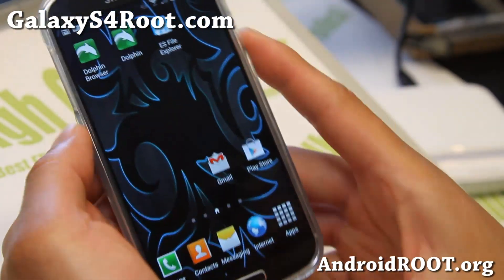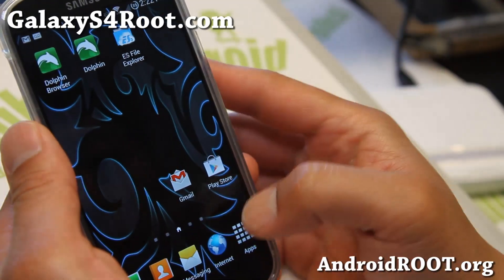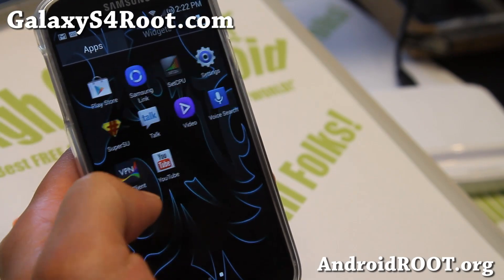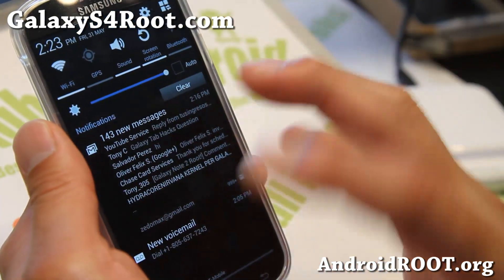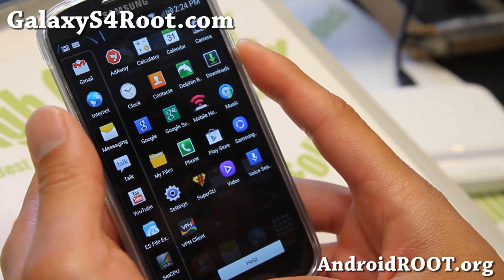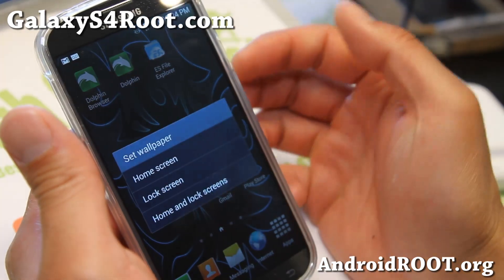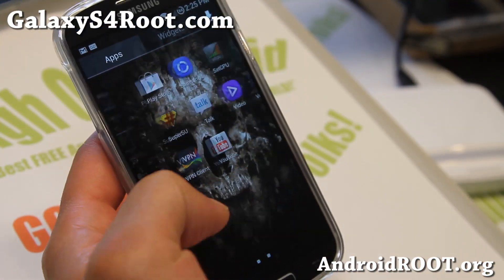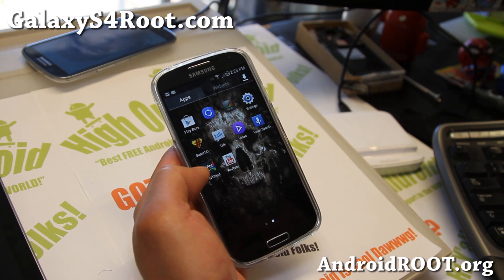Wicked ROM for Galaxy S4!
Here's a quick overview of Wicked ROM for Galaxy S4 Android smartphone users.

This ROM is a T-Mobile ROM but you can also install on AT&T, Canadian, or GT-i9505 S4s.